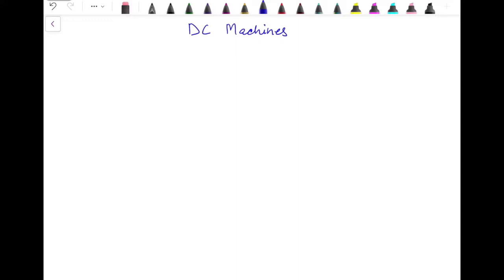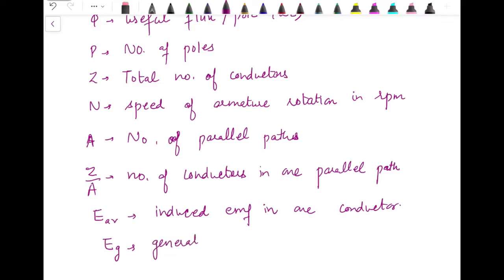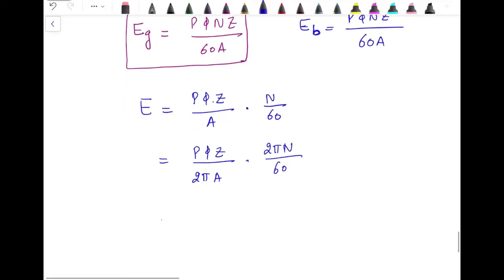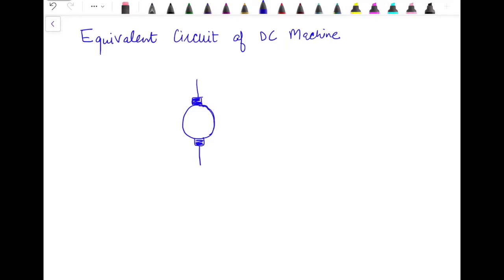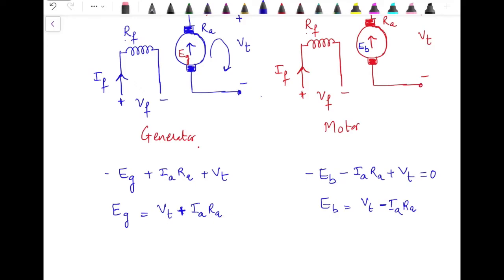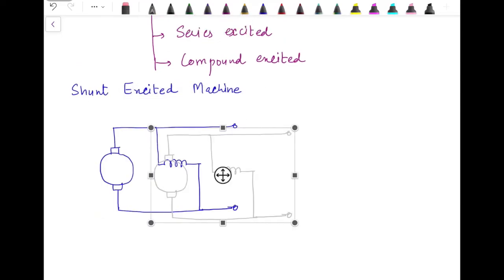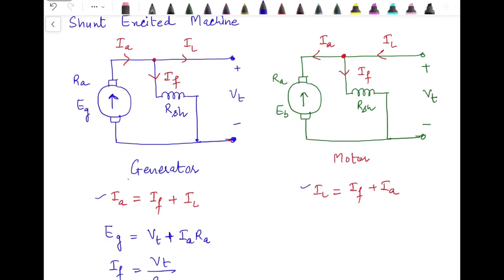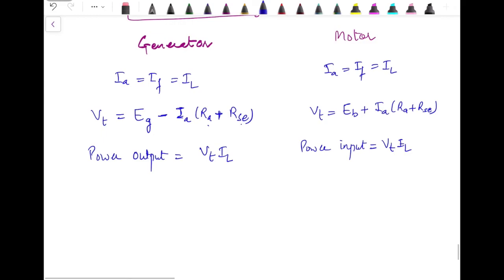DC Machine: EMF Equation and Equivalent Circuit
In this video the EMF Equation of DC is derived. The electrical equivalent of DC machine is also obtained along with the classification of DC machine.